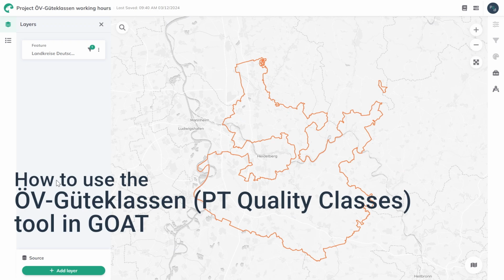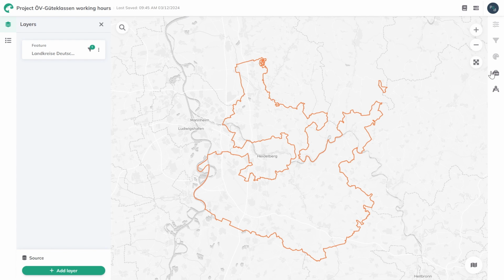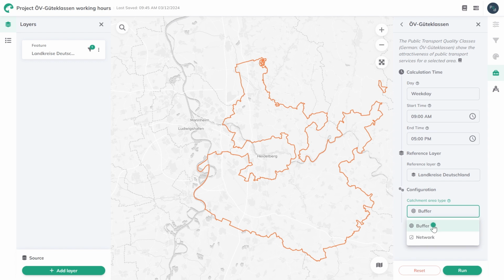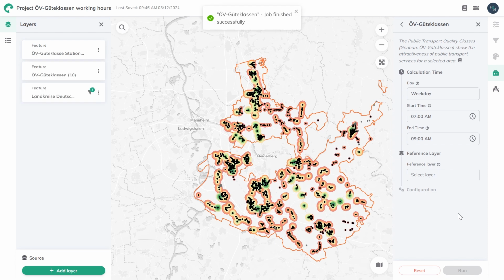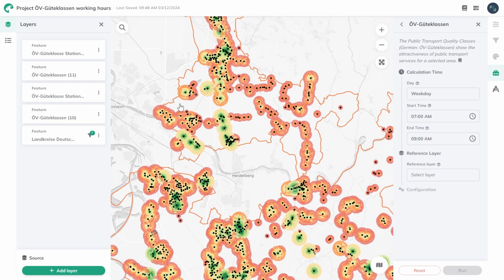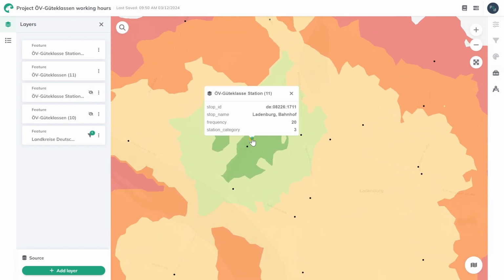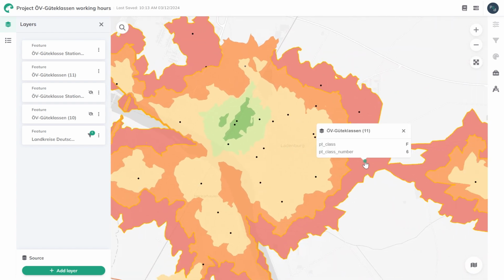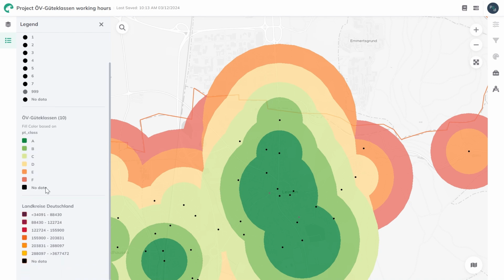How to use the ÖV-Güteklassen (PT Quality Classes) tool in GOAT (OLD)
🗺️ Unlock the full potential of *GOAT v2* with our brief introduction video on using the  *ÖV-Güteklassen (PT Quality Classes)* tool.
With this tool you can create lively visuals to show how attractive a public transport stop is based on the variety and frequency of available transport modes.

📍 For a comprehensive written guide and additional resources, visit the *GOAT documentation*

📜 Our videos are available in English and in German.